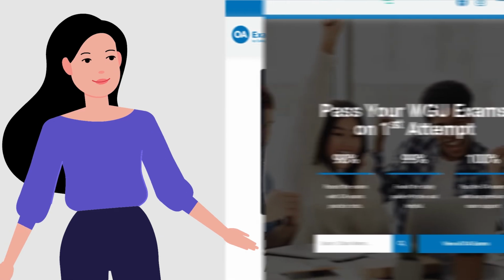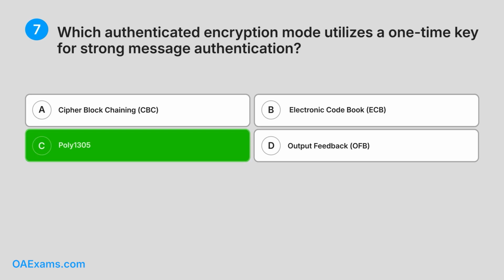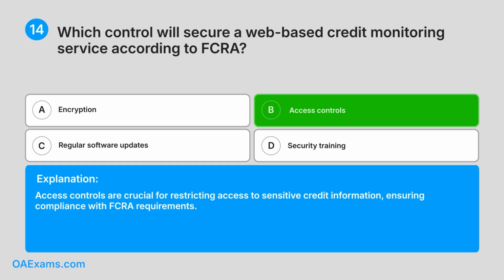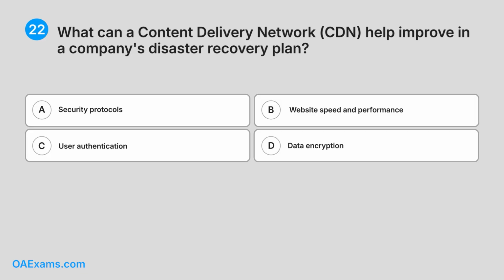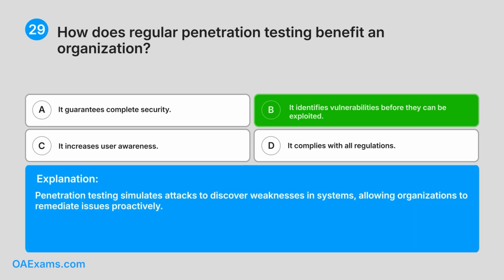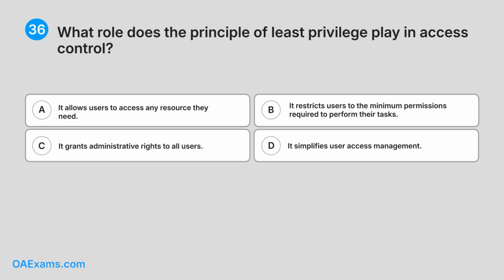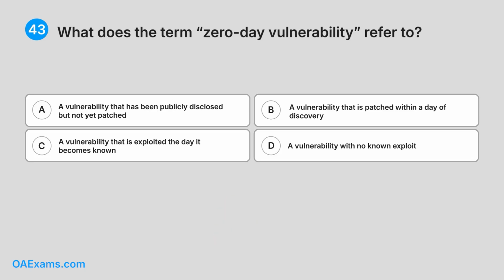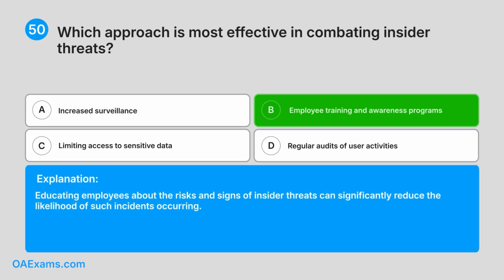Pass WGU D488 OA – Real-Style Questions with Detailed Answer Explanations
Ace your WGU D488 Cybersecurity Architecture and Engineering Objective Assessment in 2025 with our complete practice guide! We've compiled 50 exam-aligned questions to boost your confidence and preparation | OAExam | oaexams.com | WGU | D488

How to Pass Cybersecurity Architecture and Engineering WGU D488 OA , How to Pass Cybersecurity Architecture and Engineering, Pass WGU D488, WGU D488, D488, WGU, Cybersecurity Architecture and Engineering, Network Architecture, Secure Solution Implementation